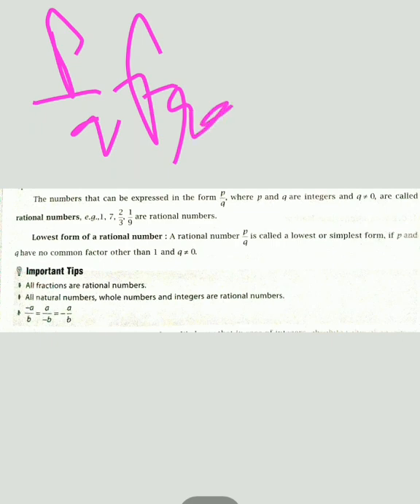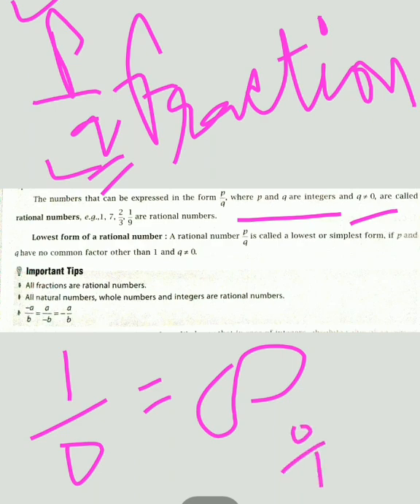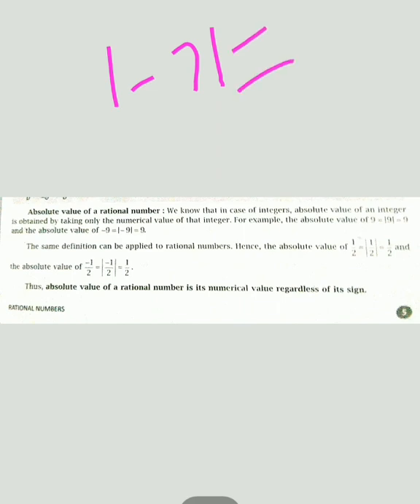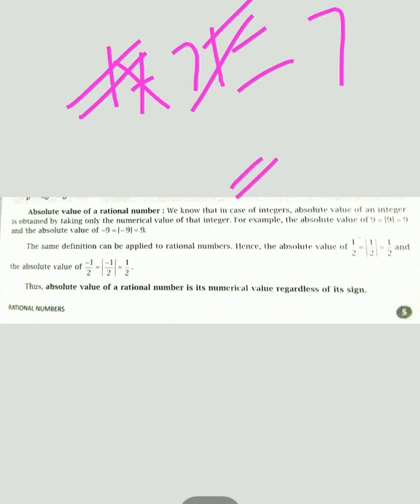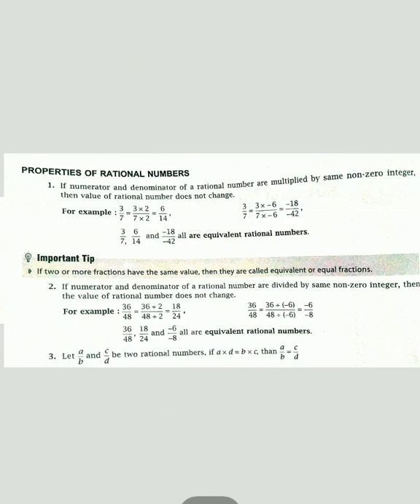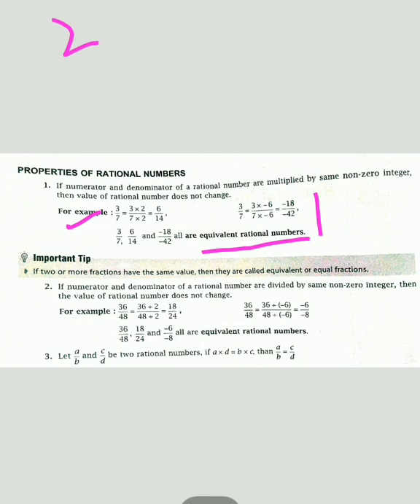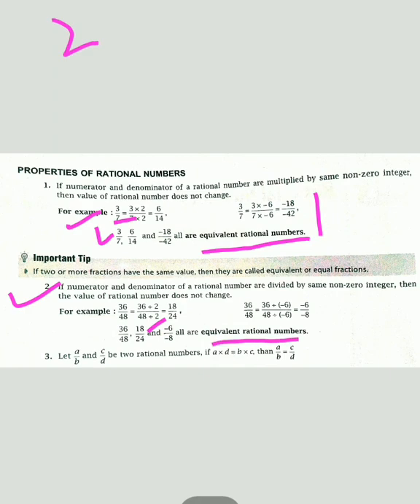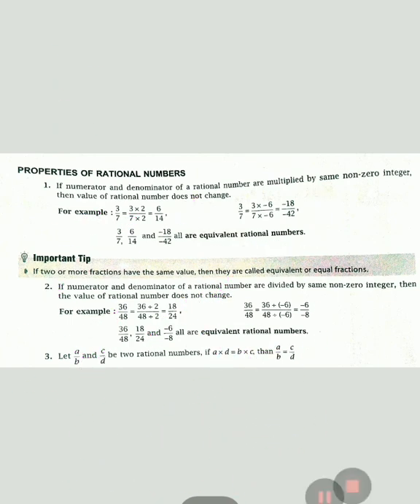Rational numbers ,introduction